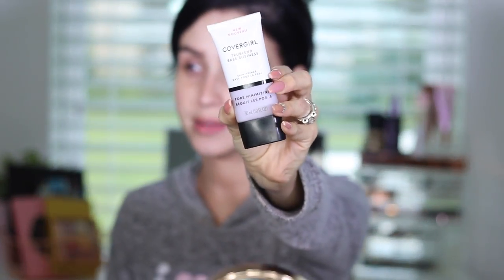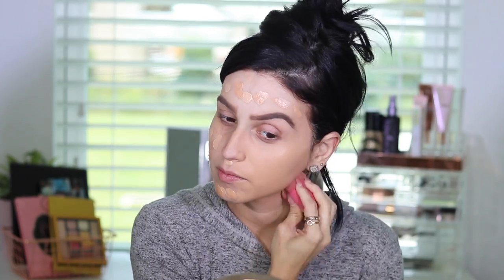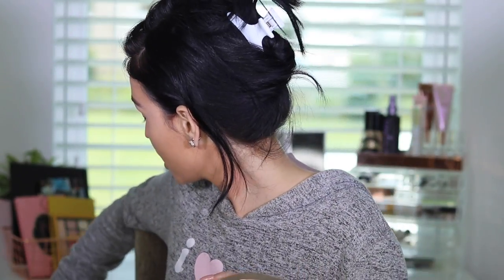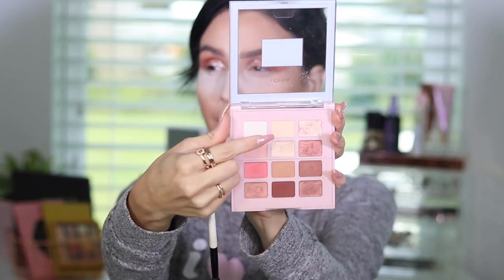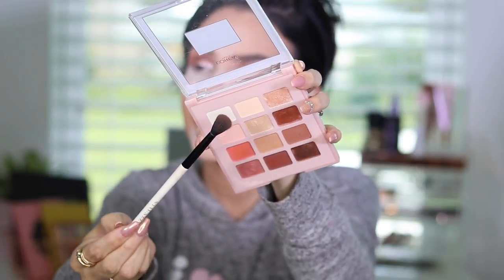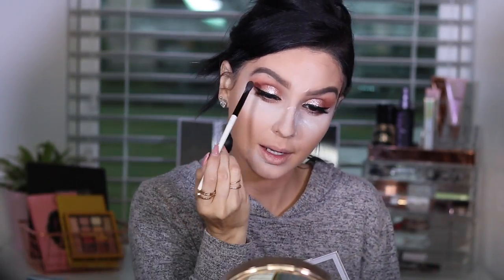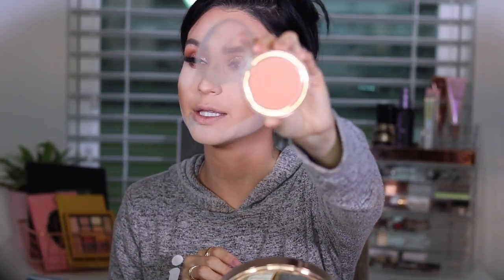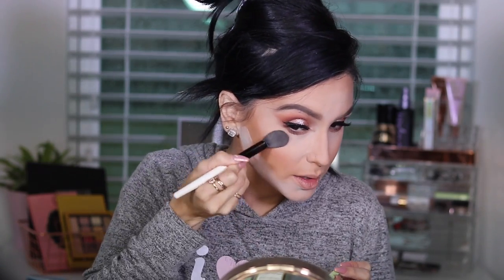How to: SLAY ON A BUDGET ⎮DRUGSTORE BACK TO SCHOOL LOOK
HI Babesss! Thank you guys for watching, I wanted to give you my 100 honest Raw opinion on the New MAYBELLINE SUPERSTAY STICK FOUNDATION , Hope you enjoy this review!

ItsFr4nny

❤︎ PRODUCTS USED ❤︎

Primer: Cover Girl True Blend Pore Minimizing Primer
Foundations: Covergirl True Blend Matte Made & Maybelline Superstar 24hr
Concealer: Revolution Conceal & Define
Setting Powder: Airspun Translucent
Blush: Flower Beauty Peach
Bronzer: Pixi Beauty x Mariam Maquillaje Bronzer Palette
Highlight: Pixi Beauty Duo Glow Palette
Setting Powder: Covergirl Look Lock Up

EYES
New Loreal Makeup Paradise Enchanted Palette #'s 8,9 & 12
On the Lids: Pixi Beauty Liquid Eyeshadow in Rose Gold
Pixi Beauty Duo Liner
Lashes: Ardell Natural

LIPS
Liner: CoverGirl Exhibitionist Liner in Caramel Nude
Lipstick: CoverGirl Meltin Pout in 305 Champagne Showers